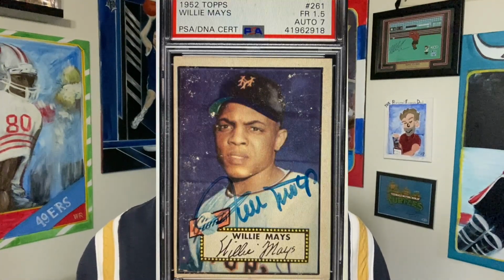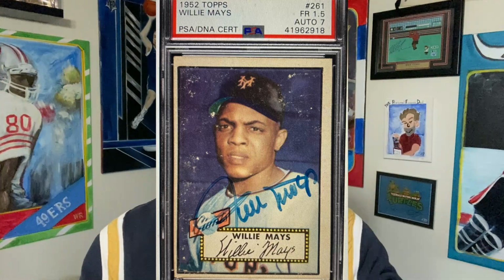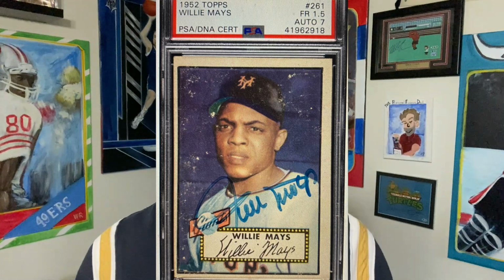Panini Babe Ruth Auto Card Switcharoo? + REA Bidding Record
Check out Drip and use my link below for $15 off your first purchase!

What doesn't look right about this Panini Babe Ruth auto card? And Robert Edwards Auctions setting bidding records.